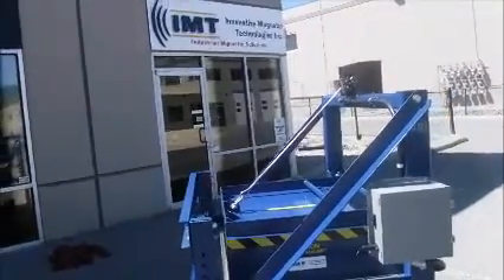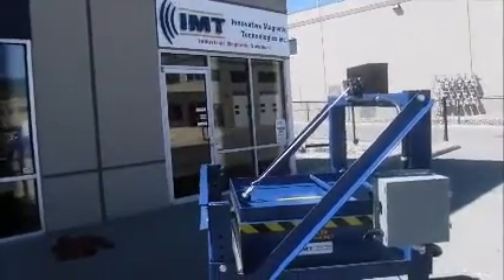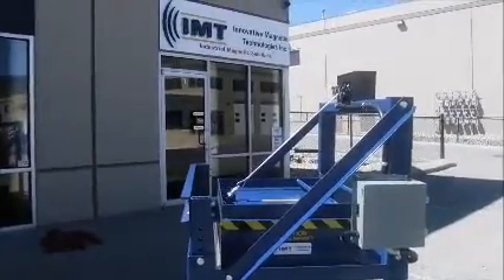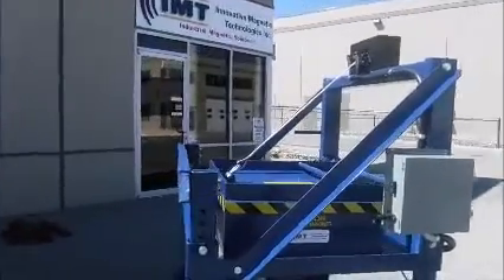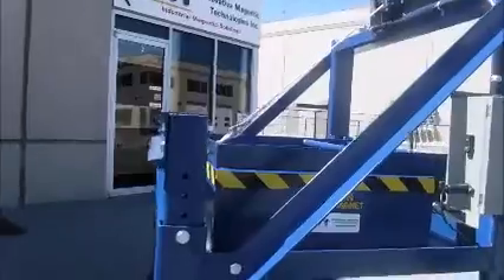suspended plate magnet c/w adjustable stand and self clean actuator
Innovative Magnetic Technologies, Inc.'s adjustable stand for suspended permanent magnetic separators offers customers a quick and cost effective installation while providing a easy and safe  method of cleaning the magnet.